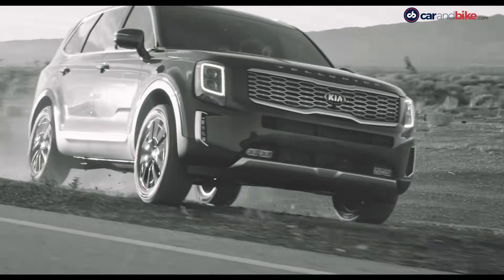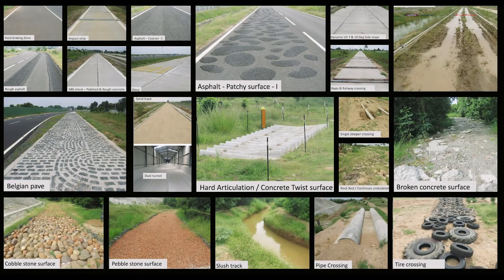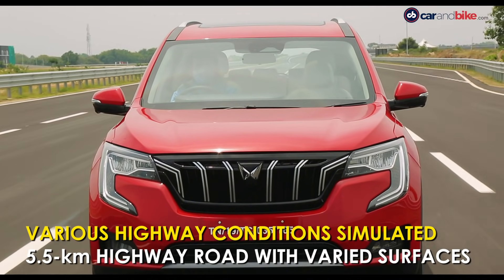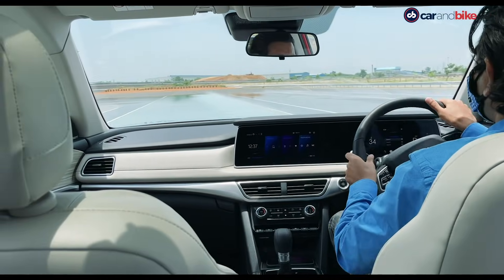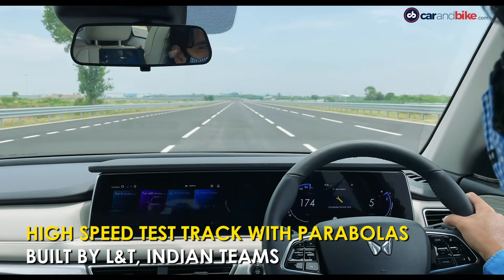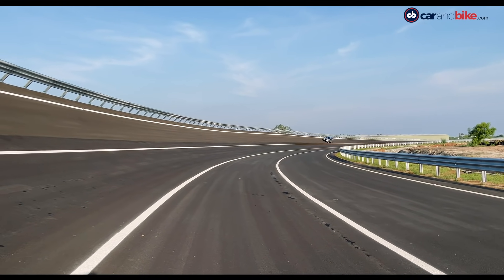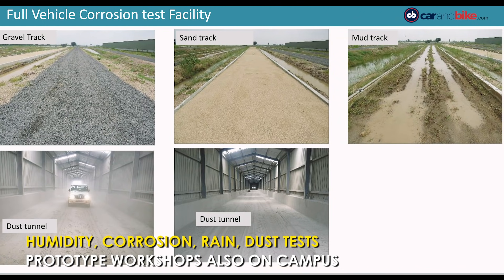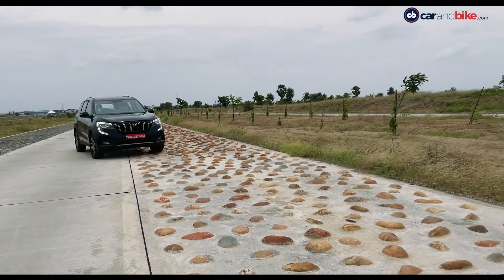The Mahindra SUV Proving Track | What Goes Behind Making A Benchmark SUV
We headed to the recently inaugurated Mahindra SUV Proving Track in Chennai to check out how the company tests its products to set benchmarks in the segment. Of course, we had the Mahindra XUV700 with us and we got to understand how this facility functions and why it is an integral part of vehicle development for the company

0:00 - Introduction
0:05 - Mahindra SUV Proving Track in Chennai
0:39 - Mahindra SUV Proving Track Overview
1:42 - 5.5km Highway Road With Varied Surfaces
2:09 - MSPT Brake, Traction, Stability Testing
2:51 - MSPT Simulated City Track
3:05 - MSPT High Speed Test Track With Parabolas
4:02 - MSPT Test of Suspension & Build Quality
4:37 - MSPT Test Chambers

➡️Mahindra & Mahindra announced inaugurating its new state-of-the-art Mahindra SUV Proving Track (MSPT) in Kanchipuram, Tamil Nadu.
➡️ Built over 454 acres of land by L&T and designed by IDIADA, (Institut d'Investigacio Aplicada de l'Automobil - Institute for Applied Automotive Research), the new facility will be used by Mahindra Engineers to test the SUV products in a variety of terrains and simulations.
➡️The carmaker claims that this proving track is arguably one of the biggest and comprehensive automotive proving grounds owned by an automobile OEM in India.
➡️MSPT has been developed with an investment of Rs 510 crore and is built over 454 acres of land at Cheyyar SIPCOT Industrial Area.
➡️Mahindra says that MSPT will house a strategic 4X4 Centre of Excellence where the Mahindra team will innovate on creating breakthrough solutions.
➡️The track is just 55 km away from the Mahindra Research Valley, and all its engineers will now get to extensively test the product and also ready them for homologation in this custom-made facility.
➡️There's also a 4x4 customer experience zone with multiple off-road setups like up and down hills (slopes 7, 11, 18, and 35 degrees), drive-thru forest/woods, riverbeds (0.9 m and 1.2 m deep), mud, slush, sand, rock beds, sea saw, wooden bridge over river pass, hard and soft articulation, wood logs, railway sleepers, a dead drop etc.